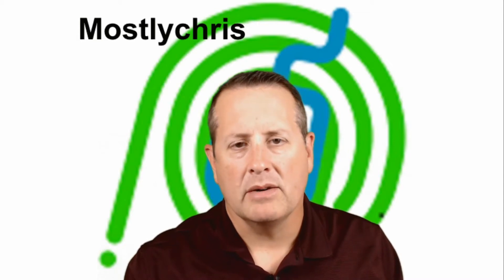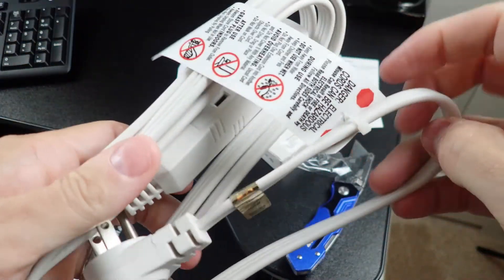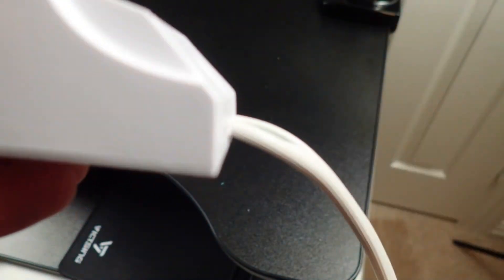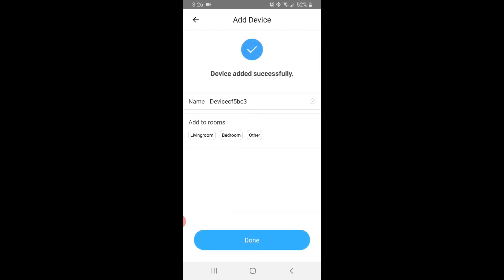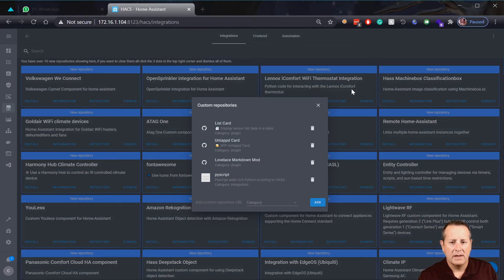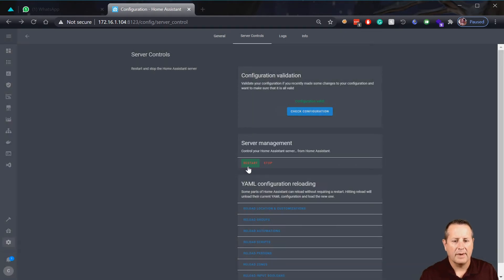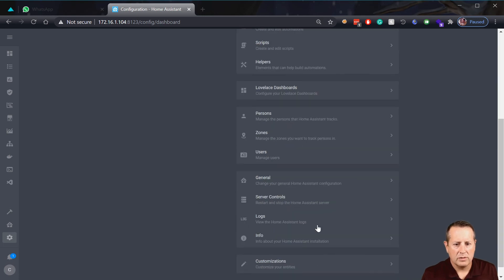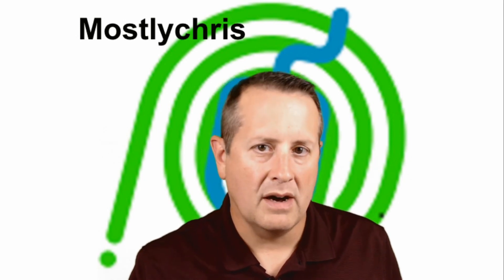Monitor Freezer Temp and Humidity with Sonoff TH16 and Home Assistant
In this video, I add my first Sonoff device to Home Assistant. I am using this device to monitor the temperature in my freezer in the garage. The temp sensor hangs inside the top door freezer and the main unit sits outside on a shelf next to it.

Hardware List:
Extension Cord
Sonoff TH16

00:00 Intro
00:31 Unboxing
02:53 Wiring it up
04:45 Pairing it with the app
08:06 Adding to Home Assistant
13:25 It Works!

Mostlychris
24165 IH-10 West